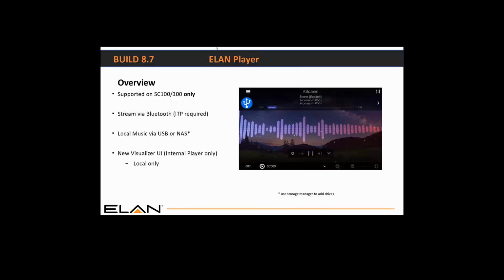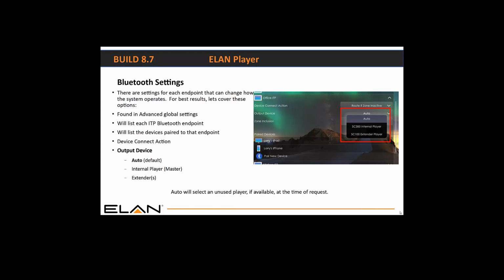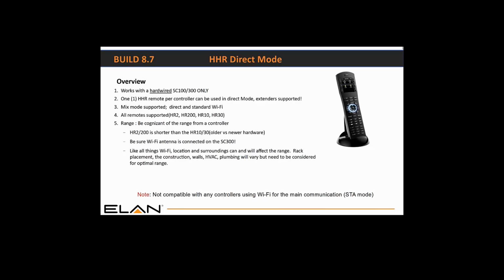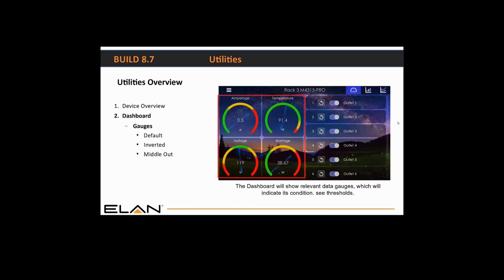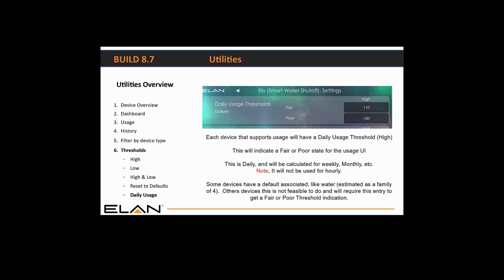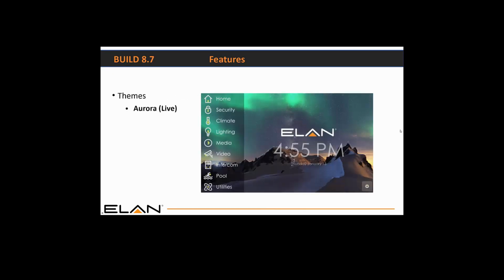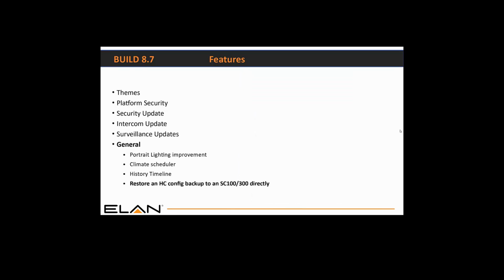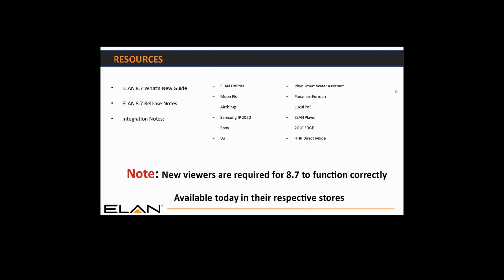ELAN 8.7 Overview Webinar